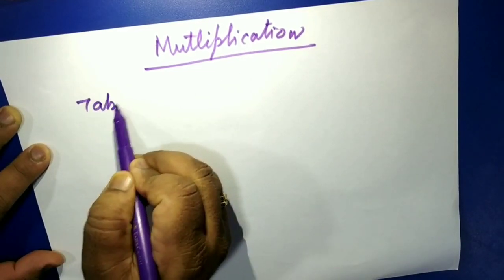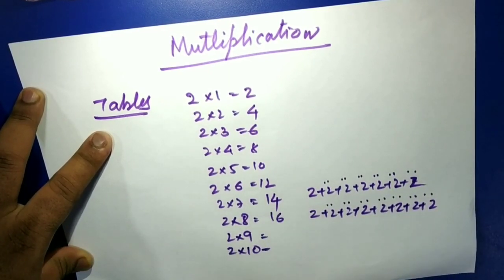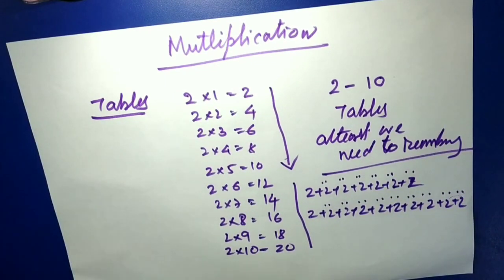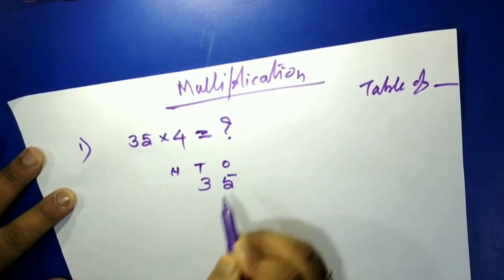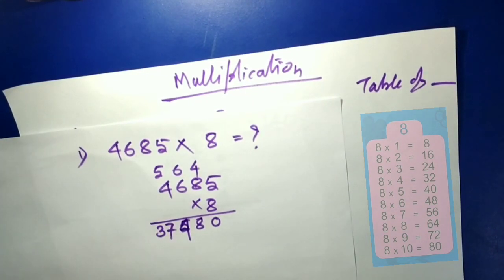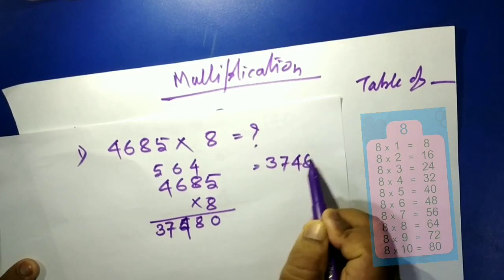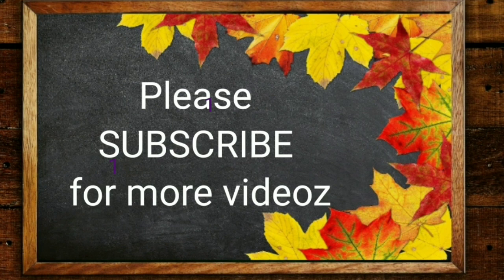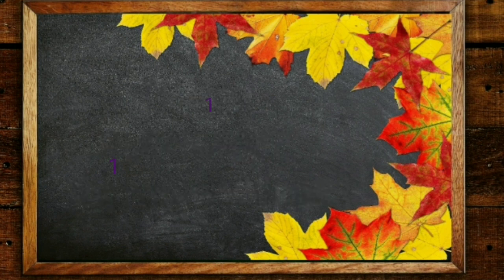MULTIPLICATION made easy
Multiplication made easy/ Learn multiplication easy way.